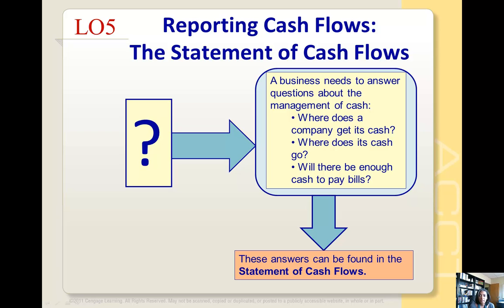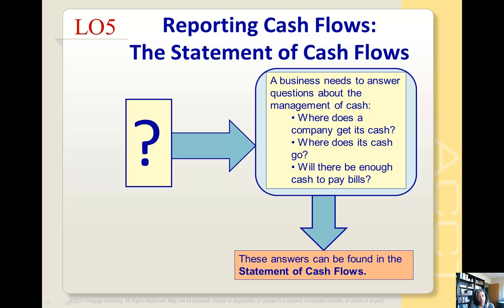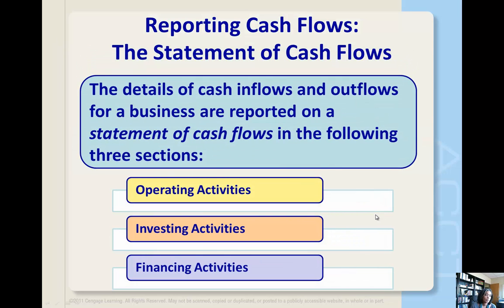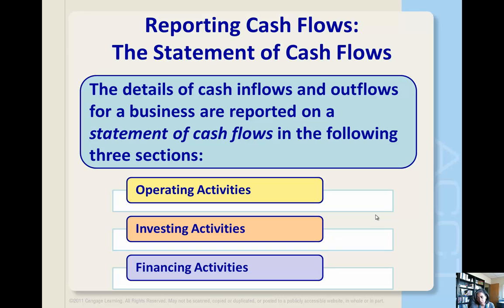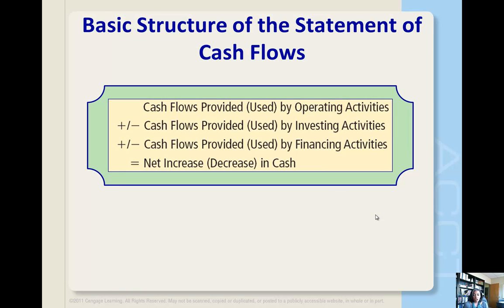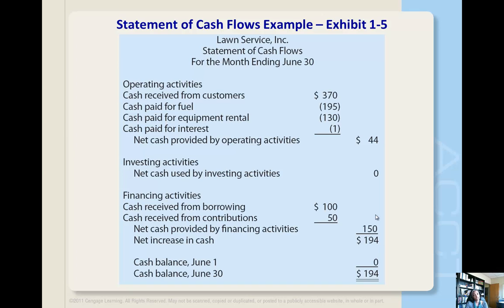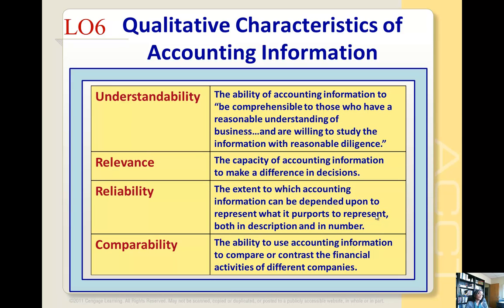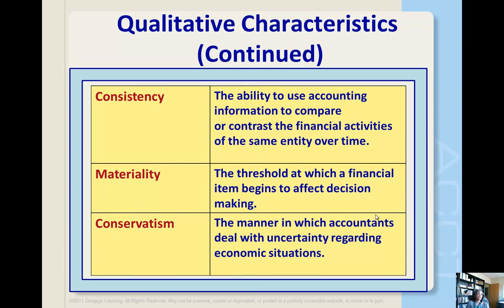Statement of Cash Flows and Qualitative Characteristics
This video covers the last of the basic financial statements and discusses the qualitative characteristics required of financial information for MBA 601.